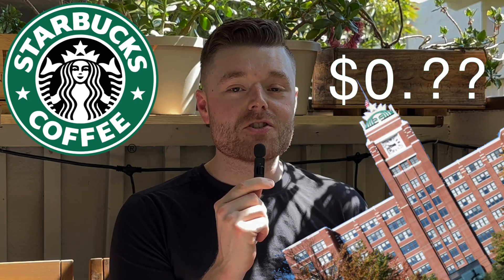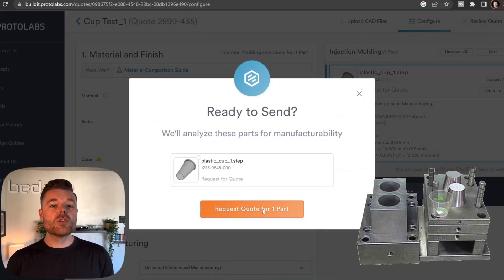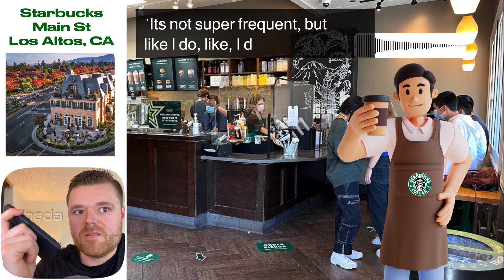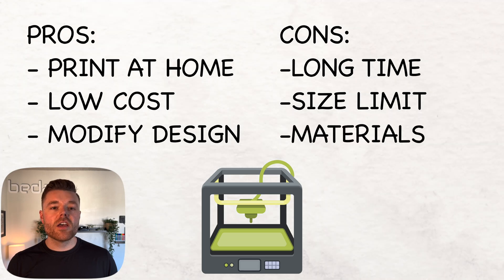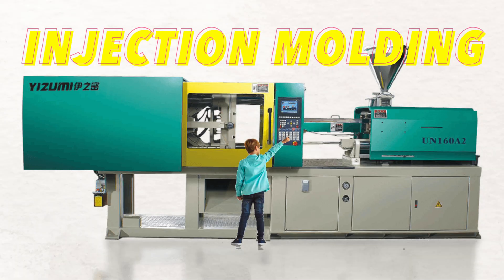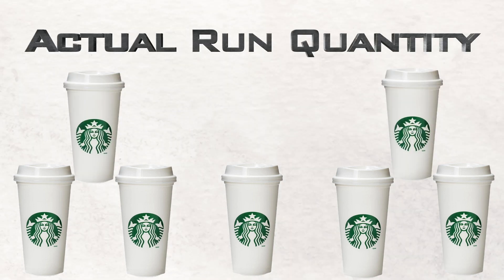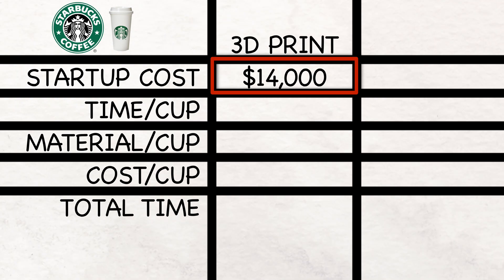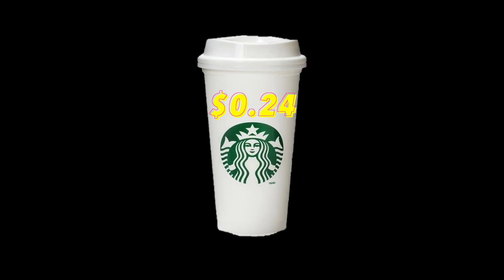How Starbucks makes their cups on the cheap!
It’s time to learn the benefits that businesses get by using injection molding over other processes like 3D printing!